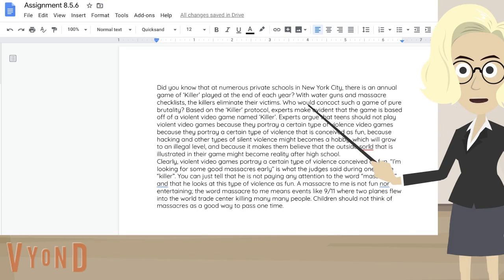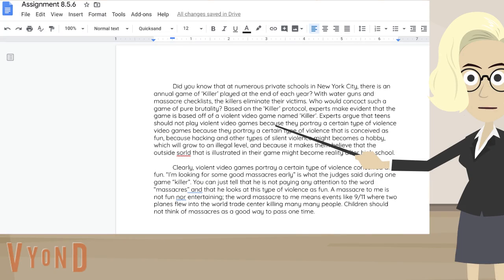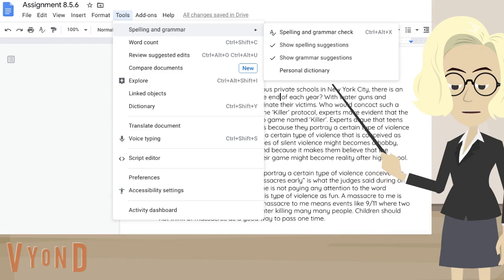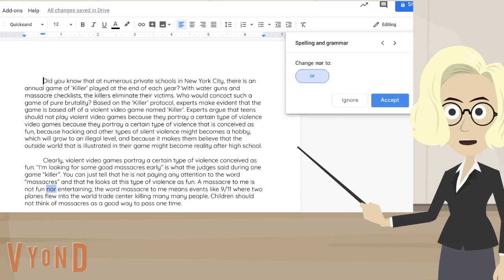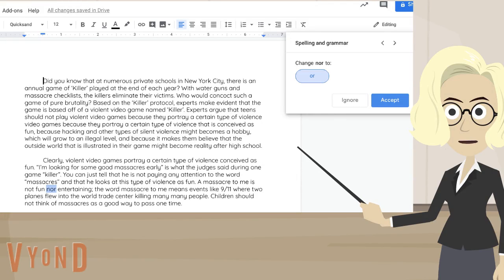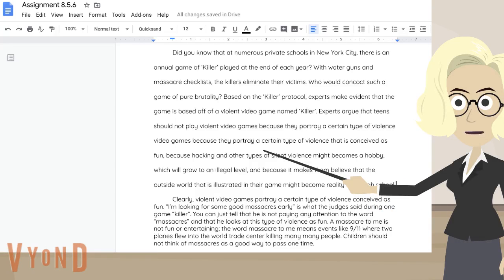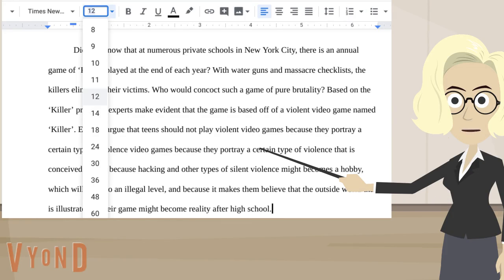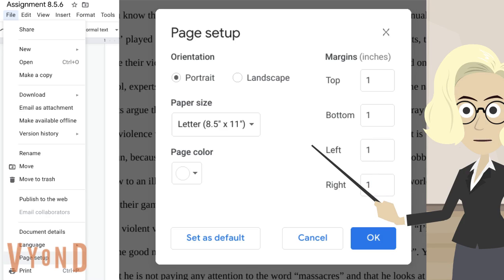8 5 6 720p 7d4a50b7 52e4 46ef 9390 9890a1b18c41